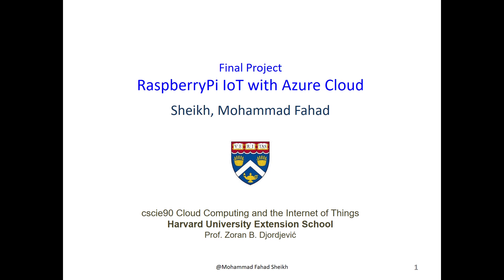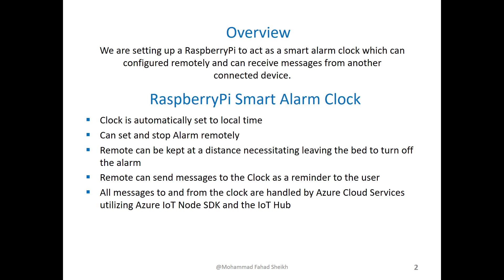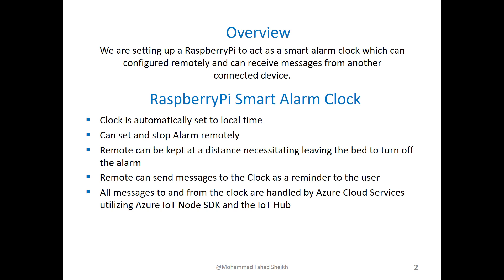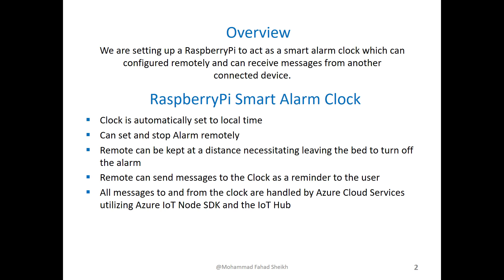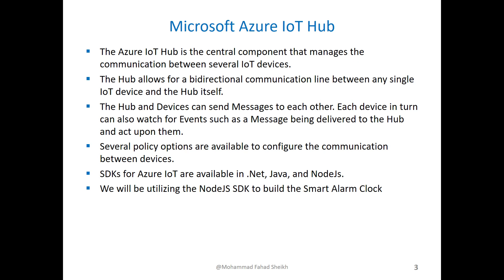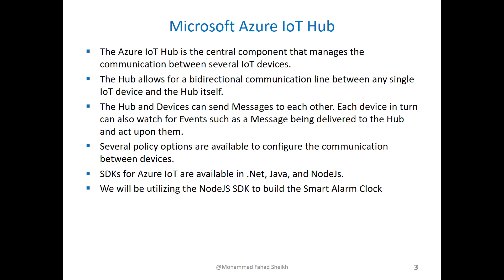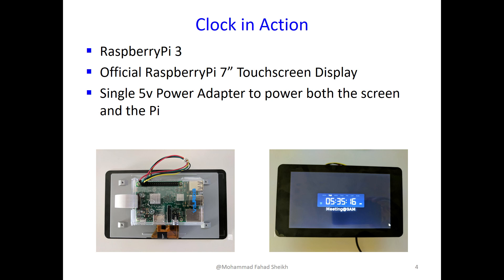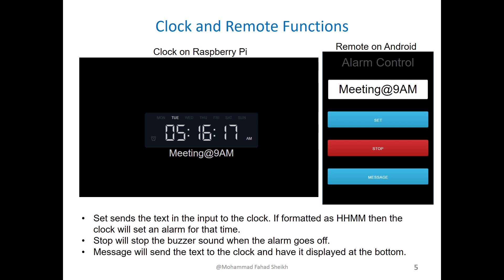CSCI-E90 Raspberry Pi Smart Clock with Microsoft Azure Cloud Short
RaspberryPi IOT project for CSCI-E90. Utilized Azure Cloud.